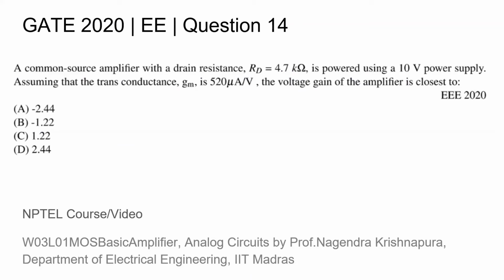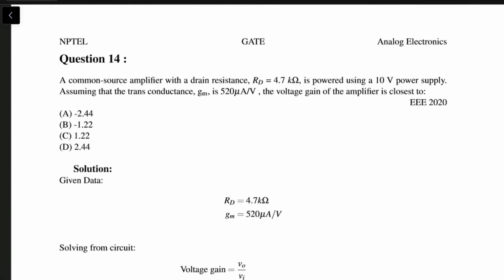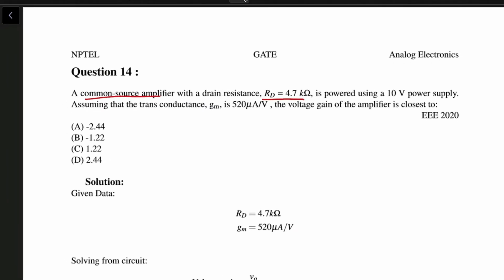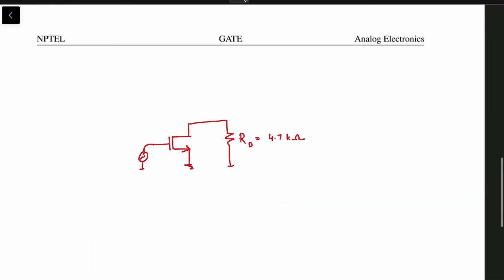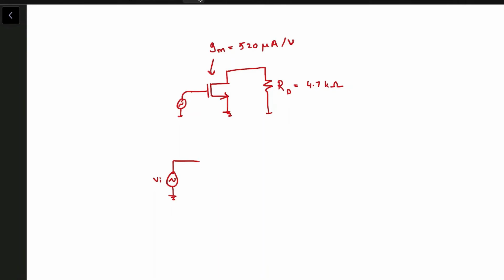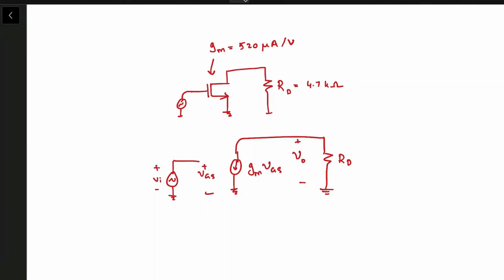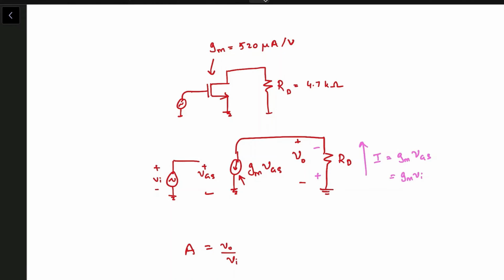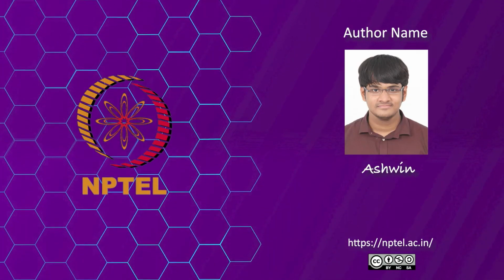Q14 EE 2020